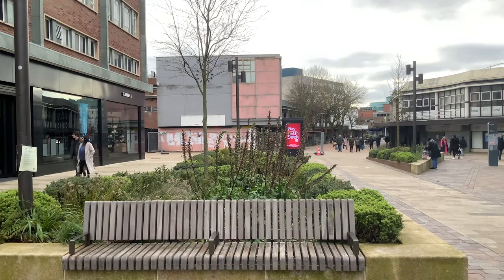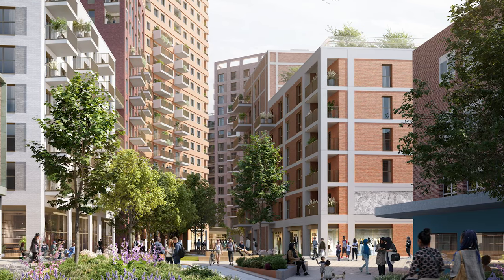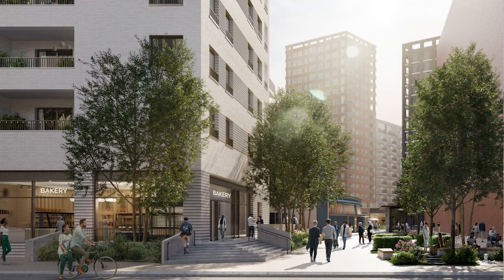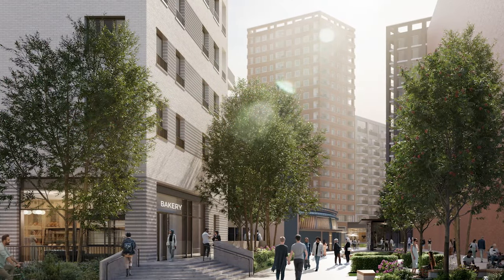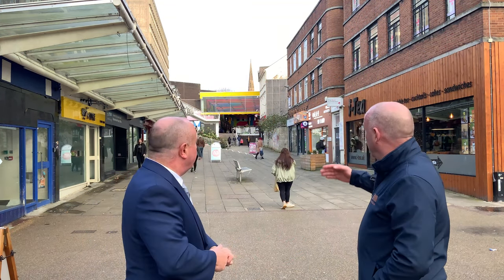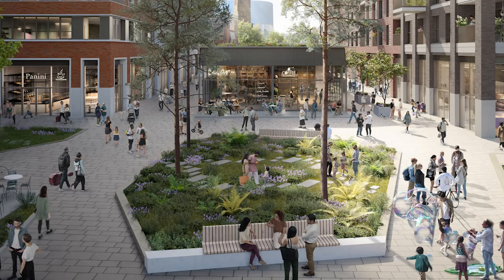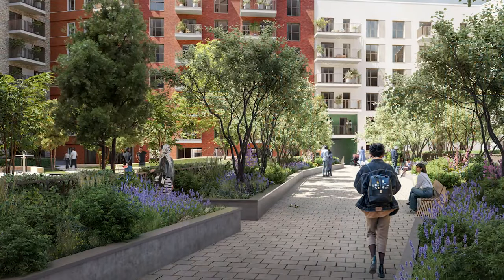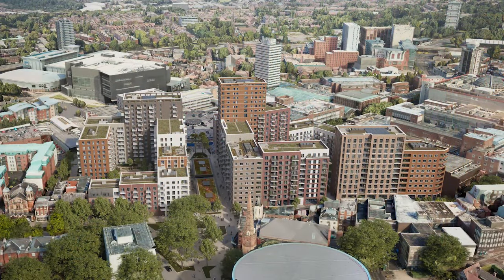A closer look at City Centre South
Last week, we shared some artist impressions of the City Centre South scheme 🏙️

To give you more of an insight into those images and the scheme, we spoke to Cllr Jim O'Boyle and Andy Fancy from the Hill Group.

Watch what they had to say 👇